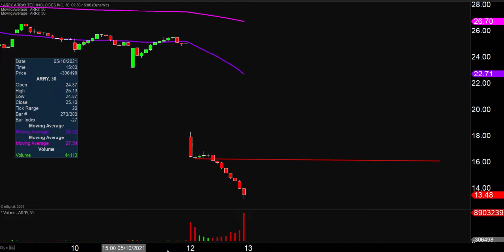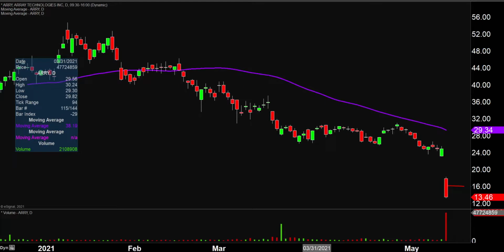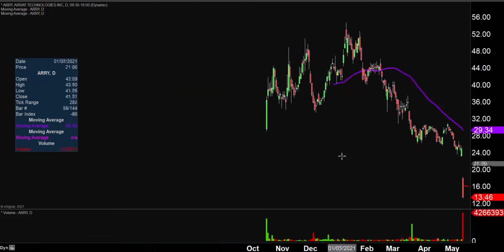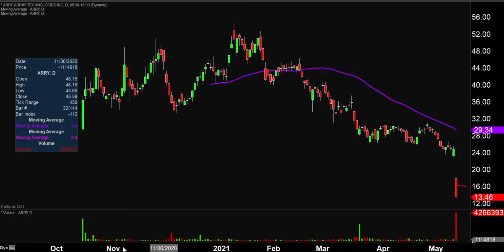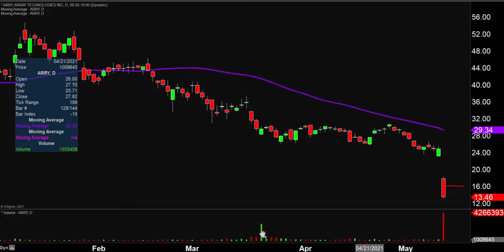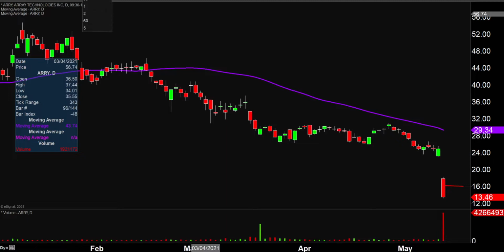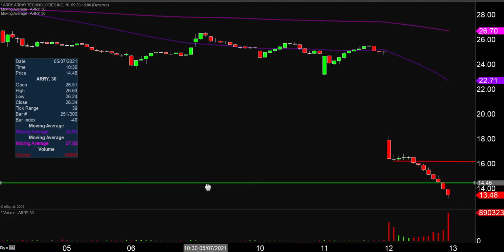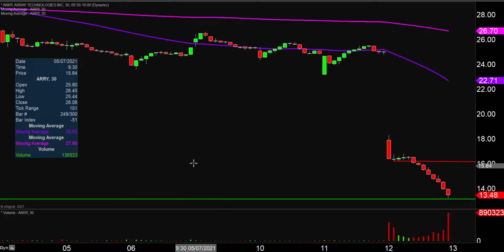Array Technologies, Inc. - ARRY Stock Chart Technical Analysis for 05-12-2021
Learn how to read stock charts and identify technical patterns as ClayTrader does a quick stock chart review on Array Technologies, Inc. (ARRY).